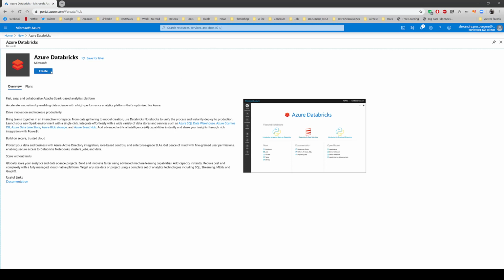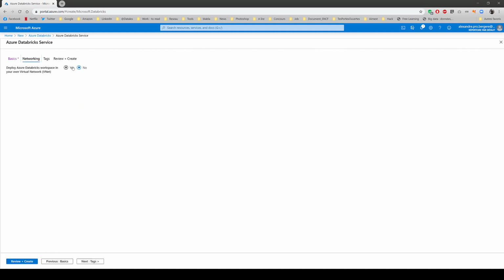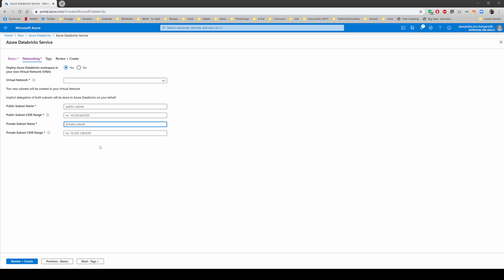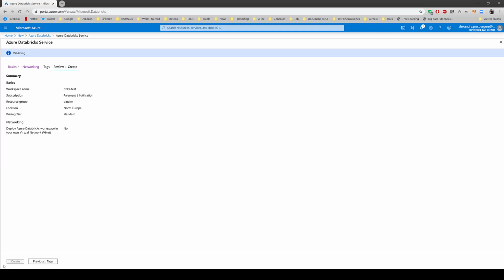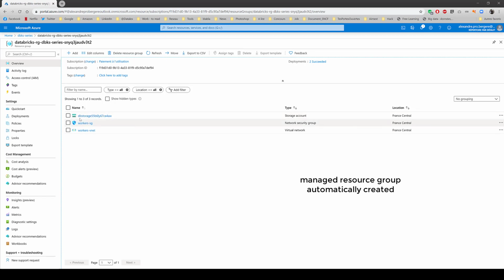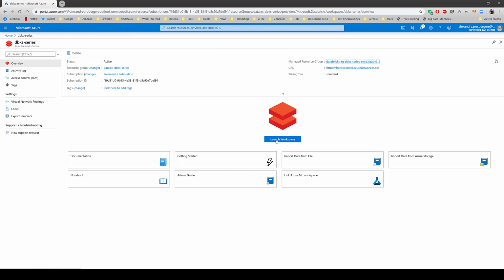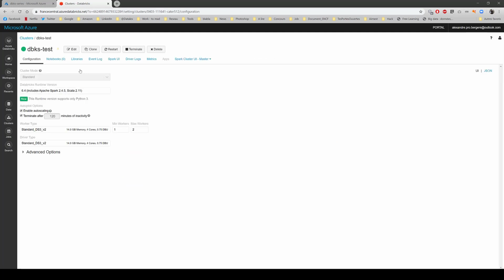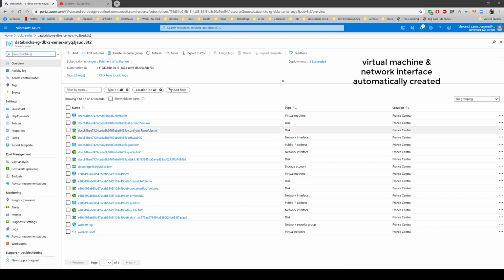Azure Databricks Series - The architecture behind